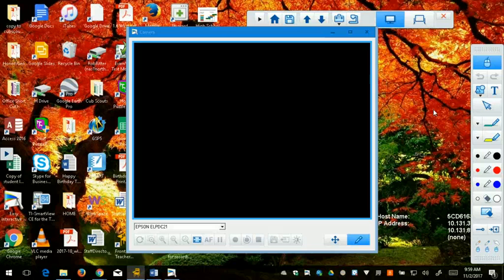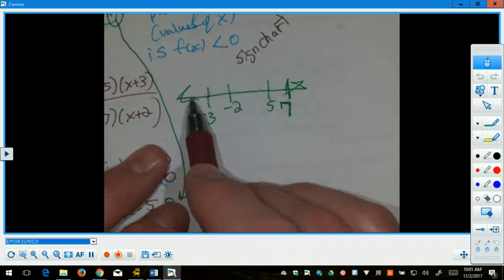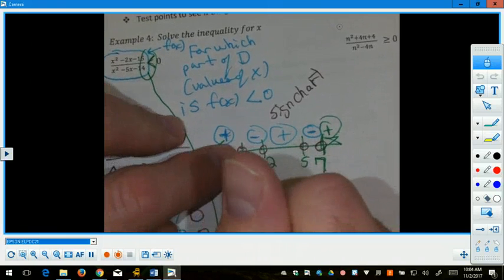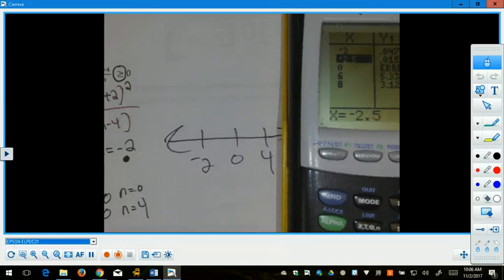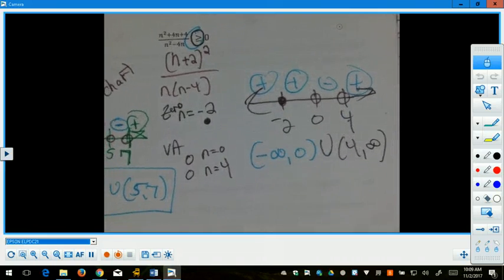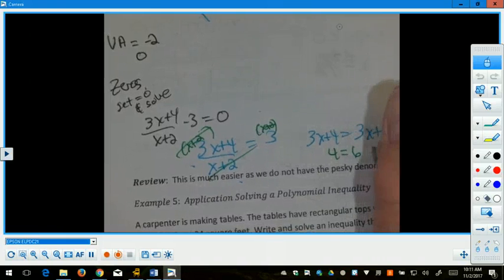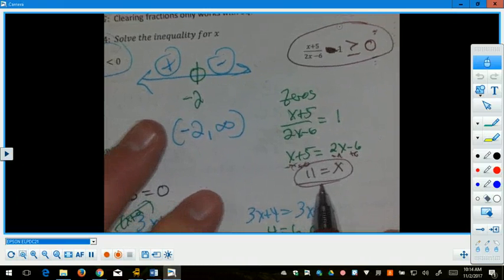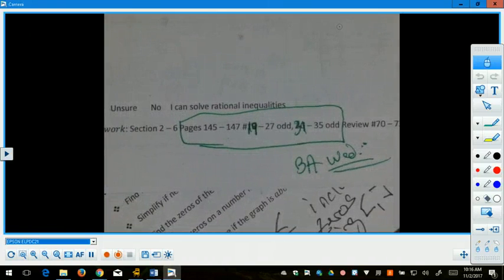PC2 6 day 2